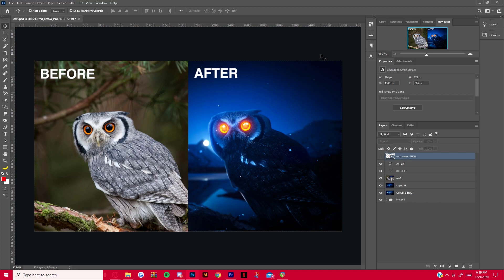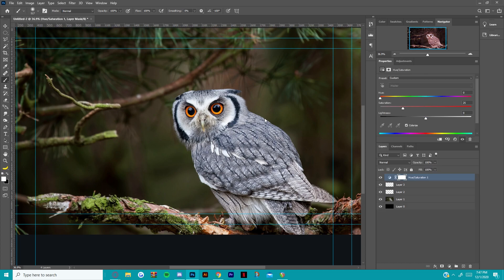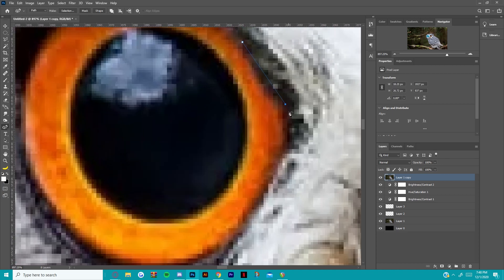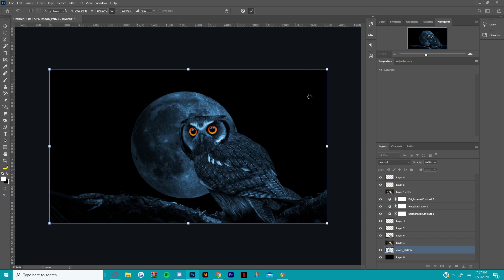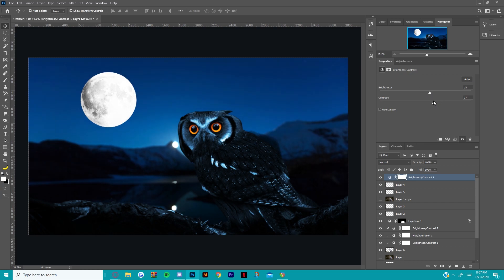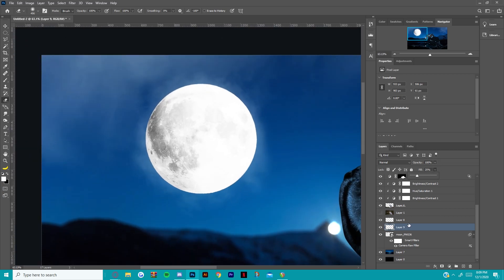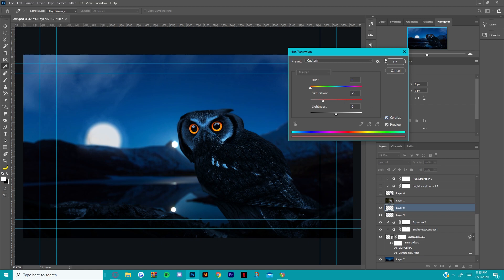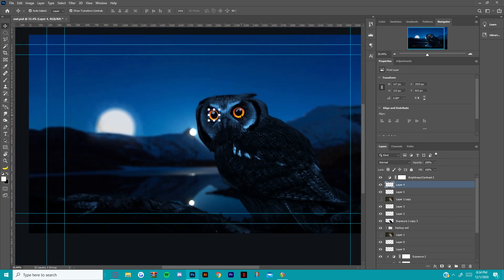Glow in the Dark Effect in Photoshop - Tutorial/Speed Art (In Depth)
Glow in the Dark Effect (Photoshop Tutorial)

I decided to make a tutorial for all you guys of an owl with glowing eyes in the night time with photoshop manipulation. This is a photoshop 2020 tutorial, though can be done on mobile/IOS/Android.

Shoutout to @rafya for the video idea, hes a legend. Go drop him a sub!

Comment papa if you made it through the entire video :)

USE CODE 'PAPATITOSRA' IN THE FORTNITE ITEM SHOP

Commissions are open via Twitter :D

NO COPYRIGHT 🎧 Music Hip Hop Rap Freestyle Type Beat - "Corona-virus" Rap Pandemic BACKGROUND MUSIC